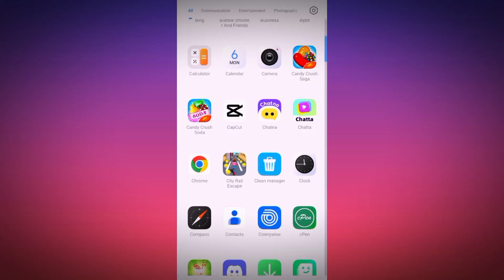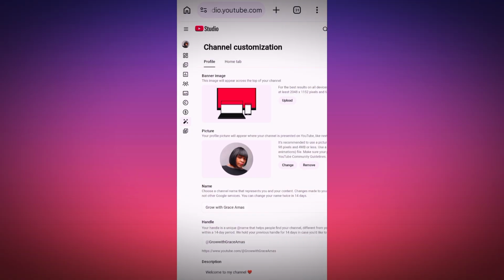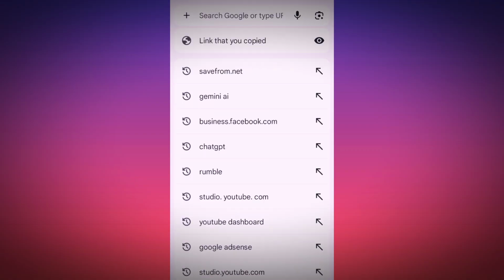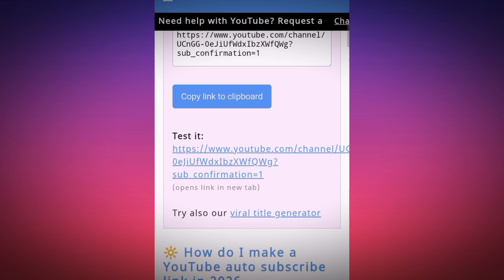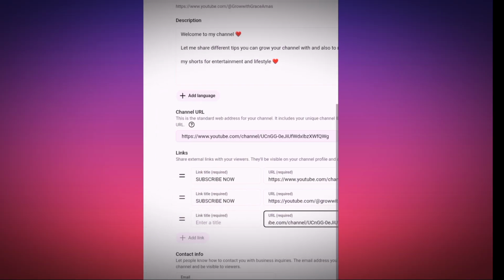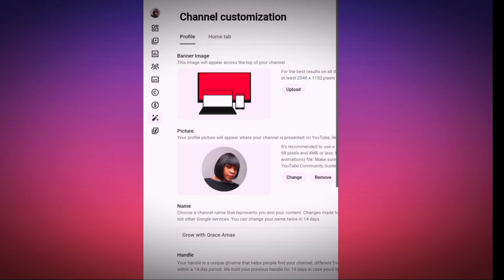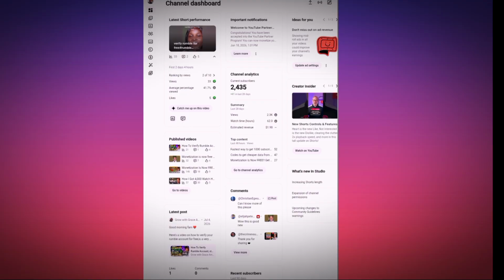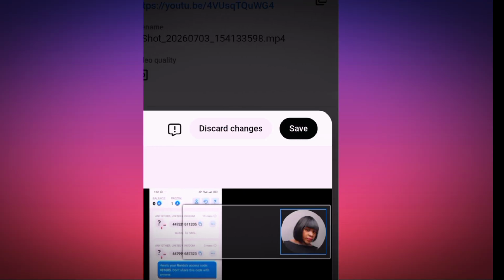Easiest Way To Get 1000 SUBSCRIBERS Using Chrome and YouTube studio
Have you been trying to get 1000 subscribers even without uploading a video,posting shorts or going live? In this video, I'll share a powerful strategy that many successful creators are using to get subscribers without uploading a single video

It only requires YouTube studio and chrome browser, and I will show you step by step on how you can go about it

In this video,you will learn:
👉🏿Step by step tutorial using chrome browser
👉🏿How to optimize your channel for more views
👉🏿The hidden strategy that big creators are using

Weather you are a new creator,or a struggling YouTuber, this strategy can help you grow faster on YouTube

Watch till the end to know how to implement on your channel